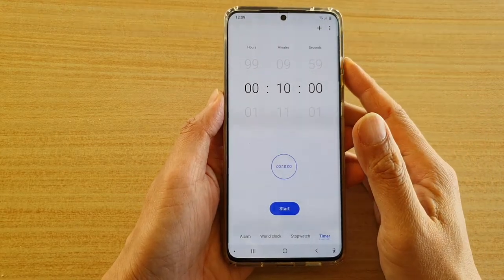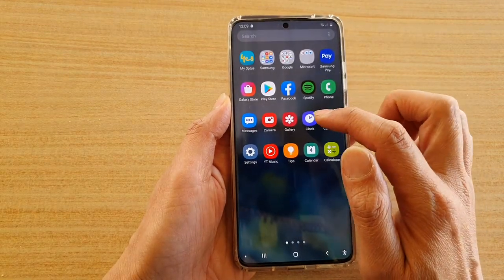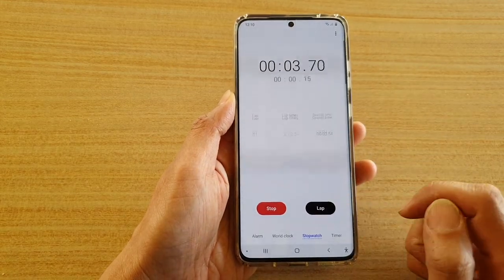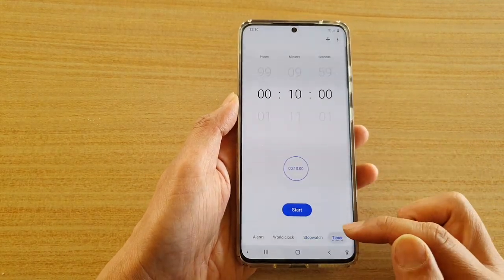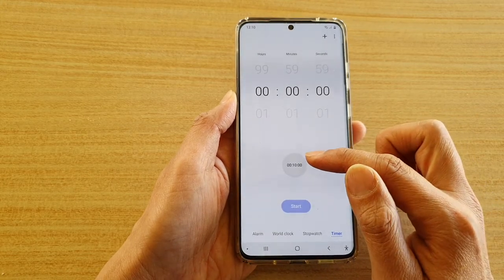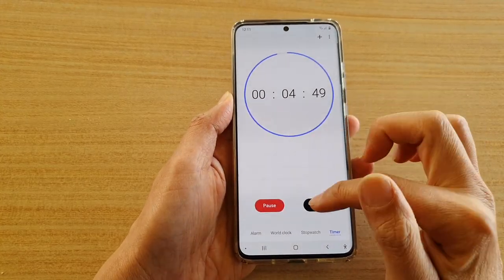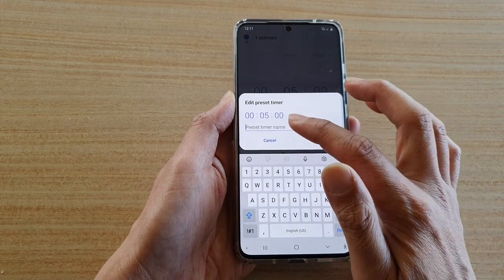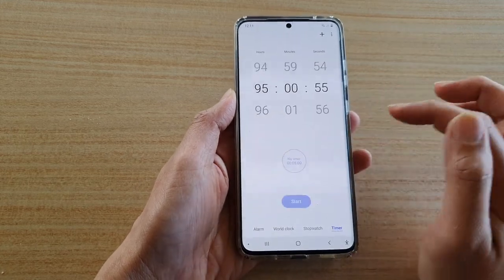Galaxy S20/S20+: How to Use Stopwatch & Timer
Learn how you can use the Stopwatch and Timer on the Galaxy S20 / S20 Plus / S20 Ultra.

Android 10.